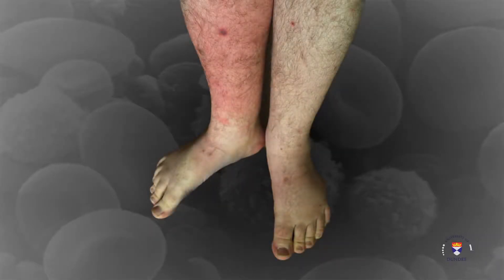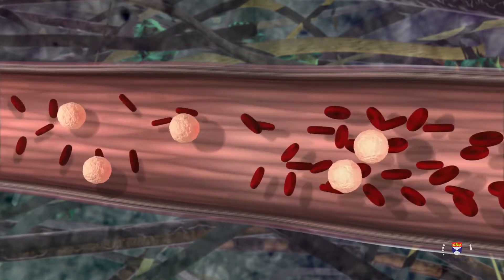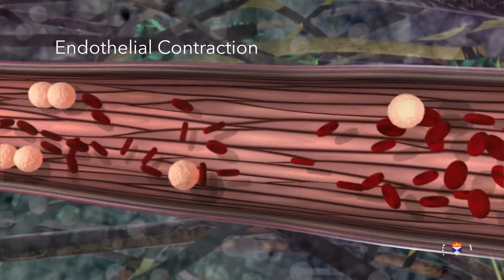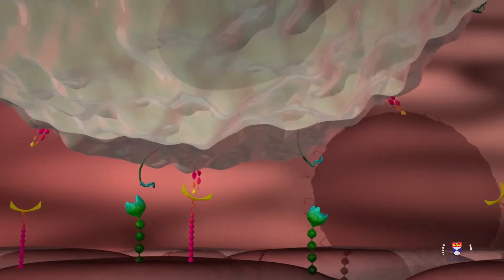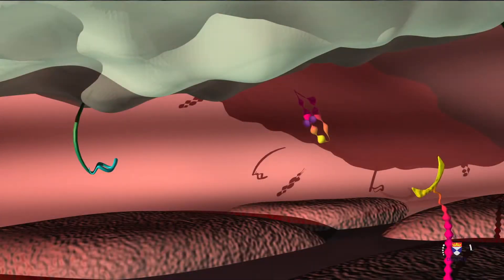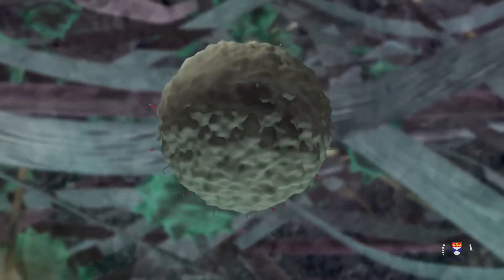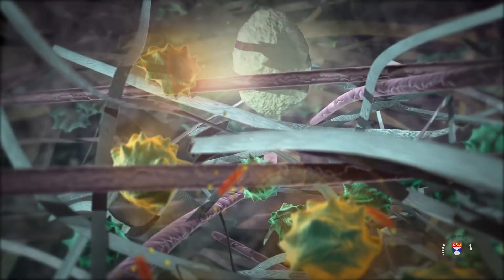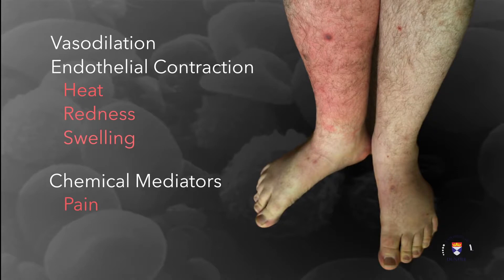Acute Inflammation_3D Animation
Educational animation video illustrating the process in which the body deals with infection and inflammation.